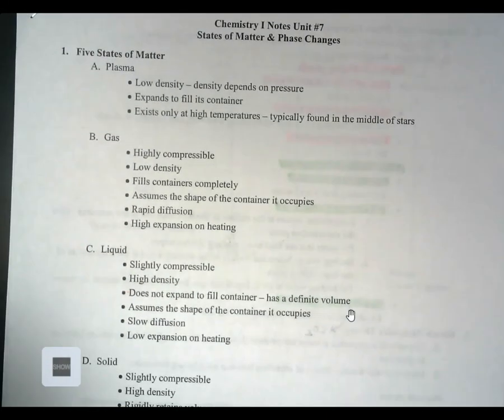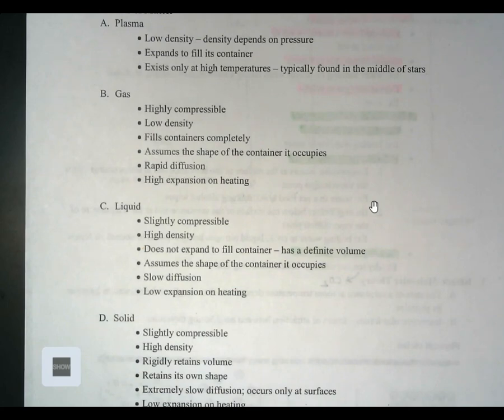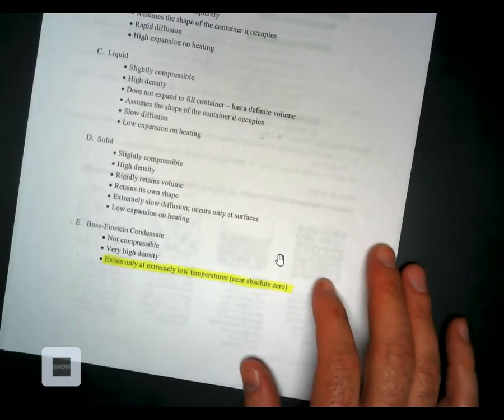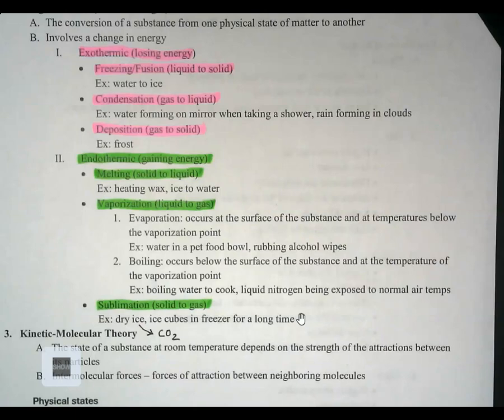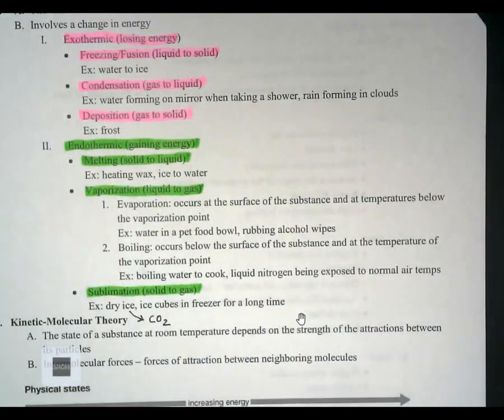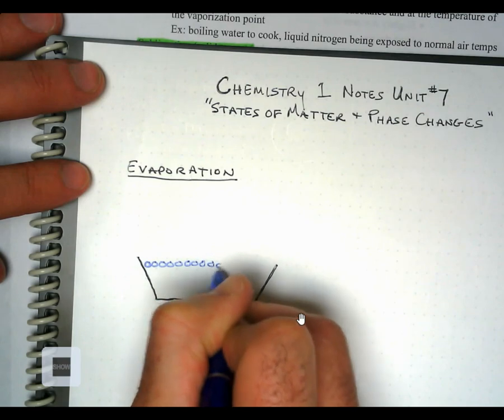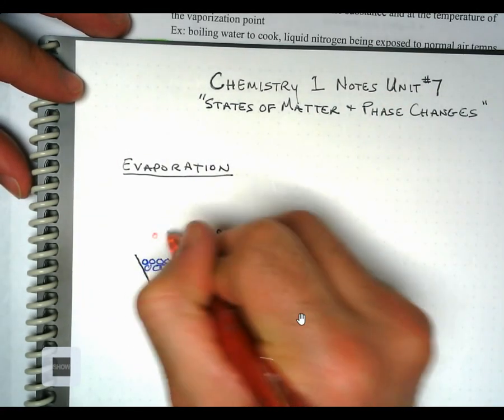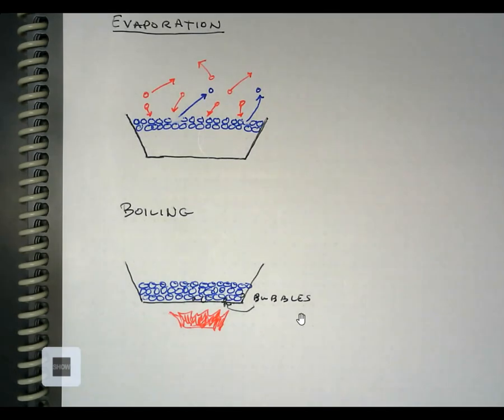Chemistry I Notes Unit 7 - States of Matter & Phase Changes (part 1)